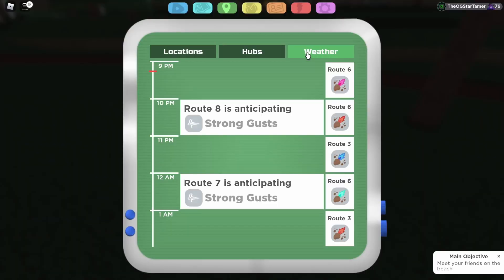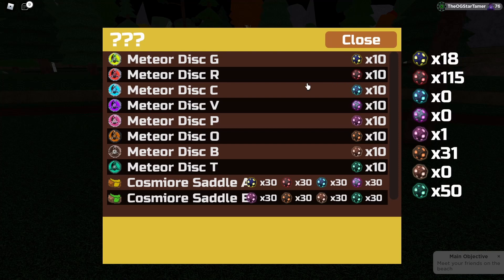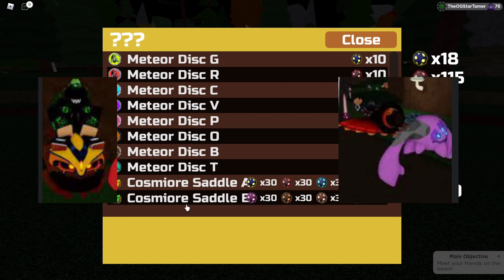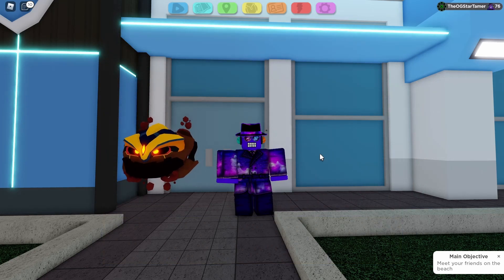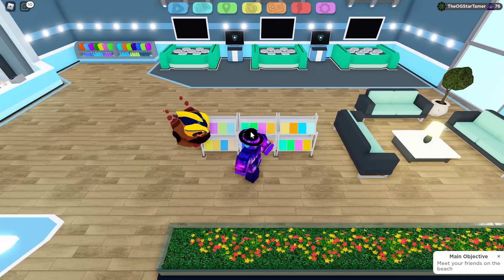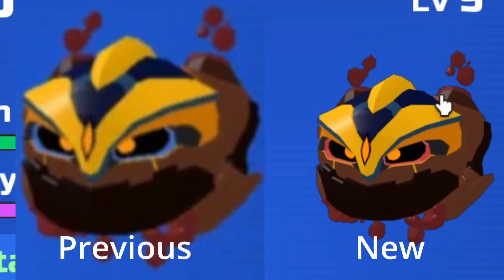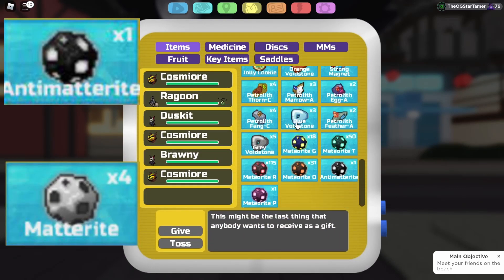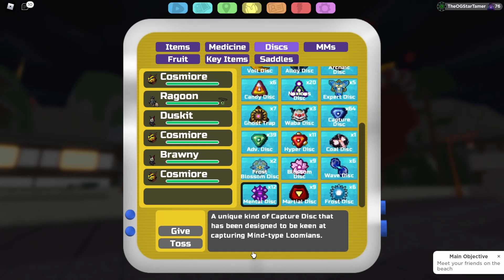2022 COSMIORE EVENT in 2 MINUTES!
I think

I'm fairly positive.